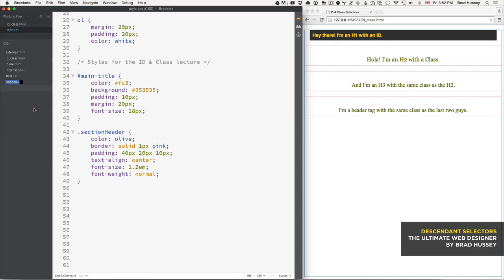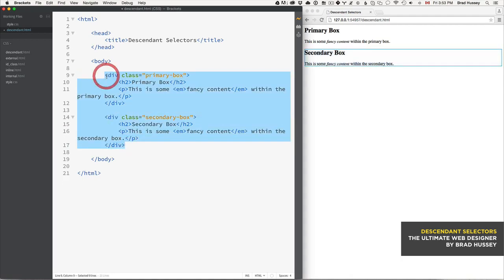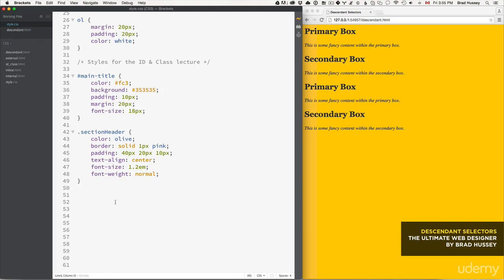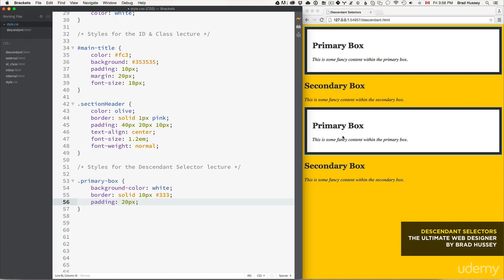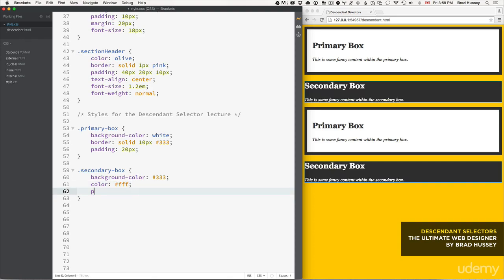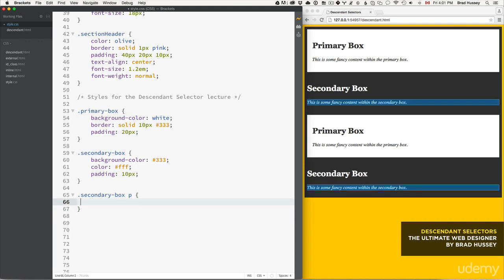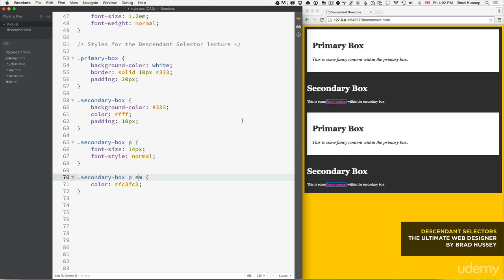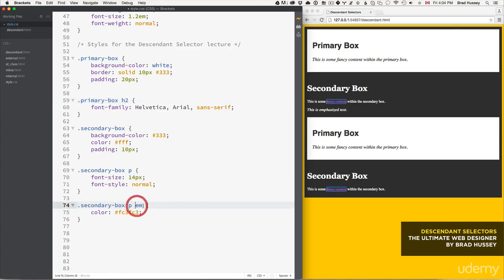009 Descendant Selectors